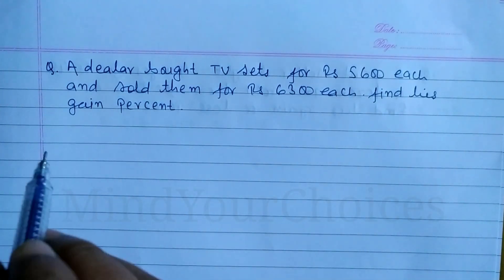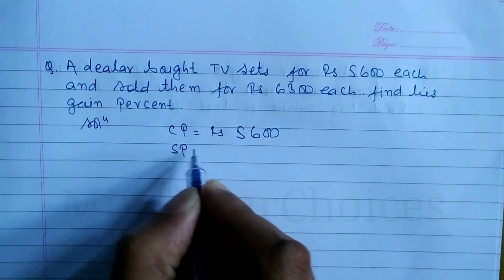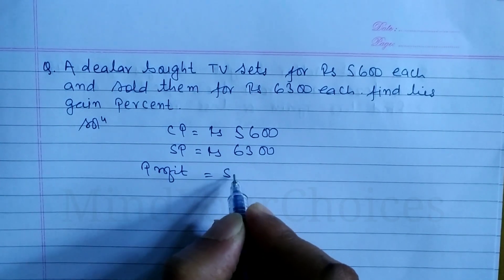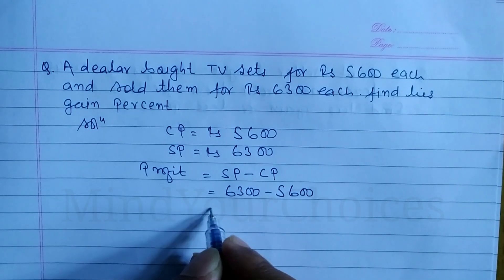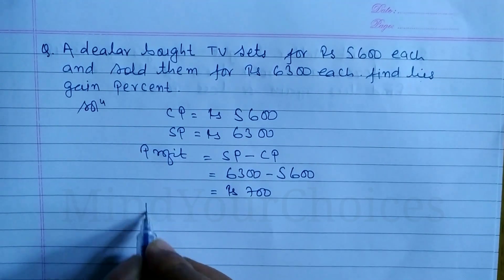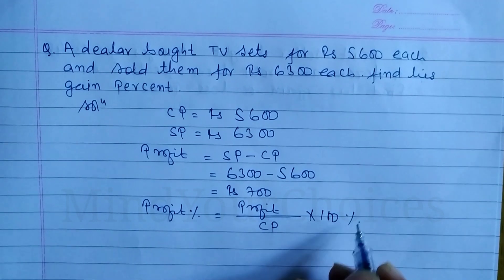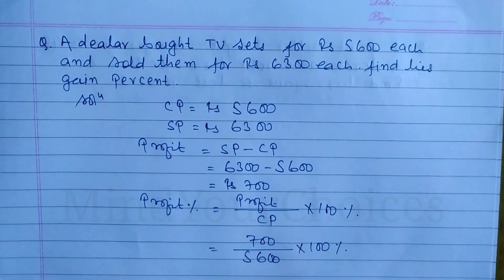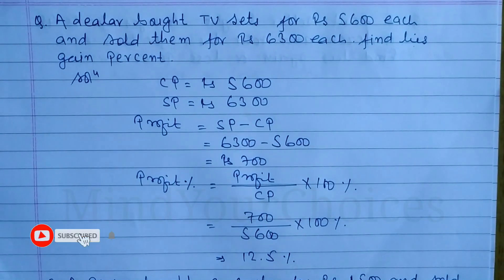Profit and Loss In Nepali | BLE Class 8 Math | BLE Model Question Solution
Profit and Loss In Nepali
BLE Class 8 Math
BLE Model Question Solution
Profit and Loss Class 8
profit and loss
profit and loss class 8 icse
profit and loss tricks
ble math question 2079
word problems in maths
ble question paper 2078
ble model question math
ble math
profit and loss problems
profit and loss in hindi
ble question paper 2079
profit and loss aptitude
mindyourchoices
class 8 profit and loss
class 8 maths
profit and loss by mindyourchoices
class 8 ble math
profit and loss shortcuts